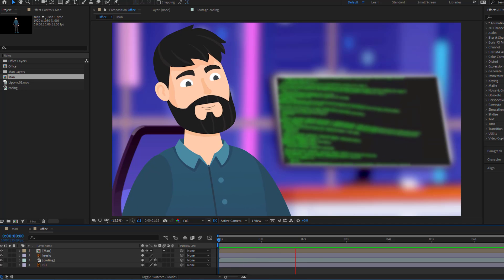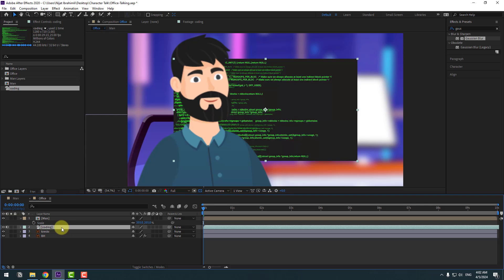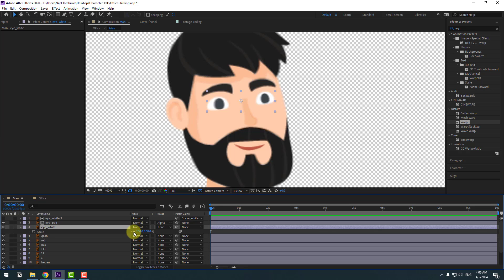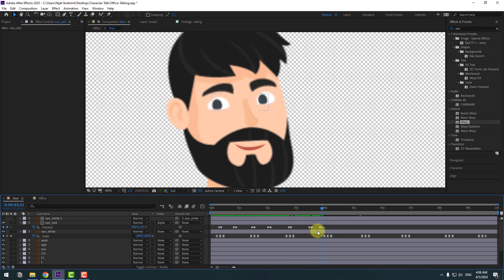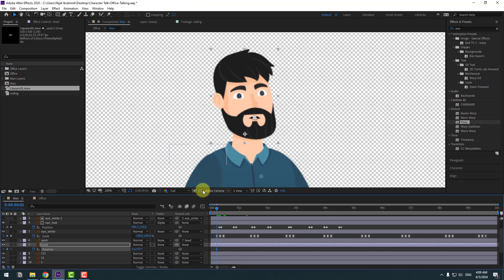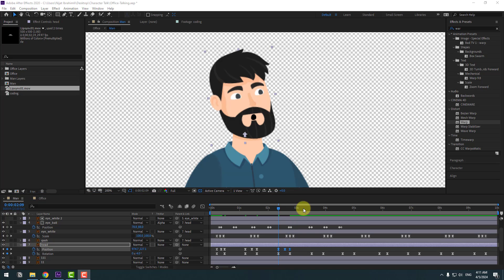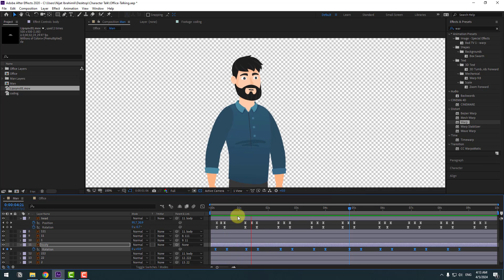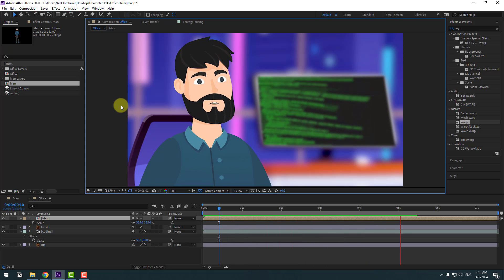Interview Character Animation in After Effects Tutorials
►Vector from Freepik:
Hi guys, welcome to my new video tutorial. In this tutorial i will show how to make video interview 2d character animation with using After Effects. Let's get started!